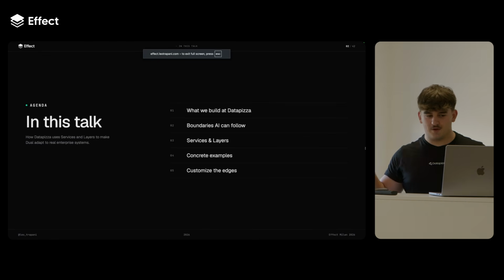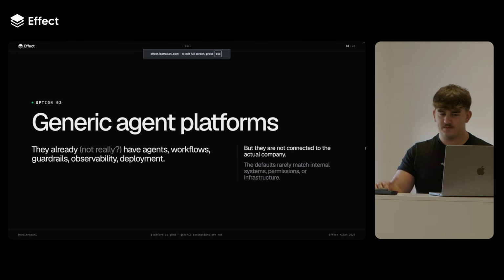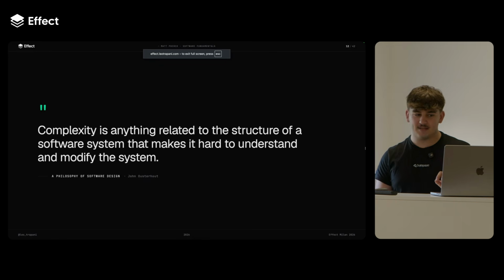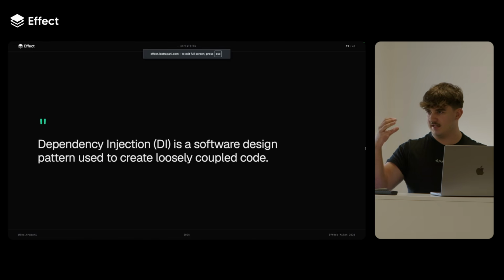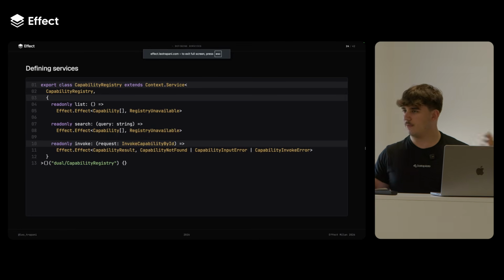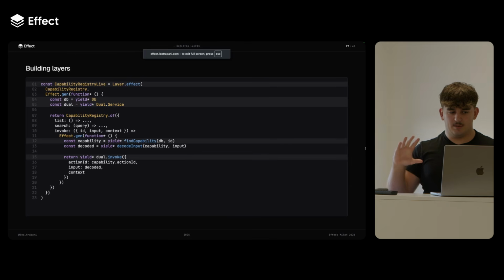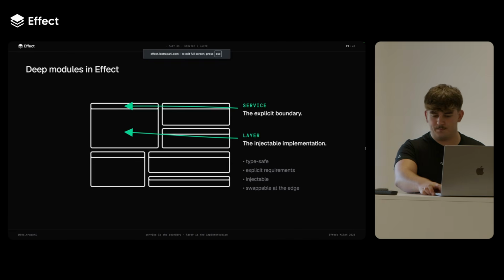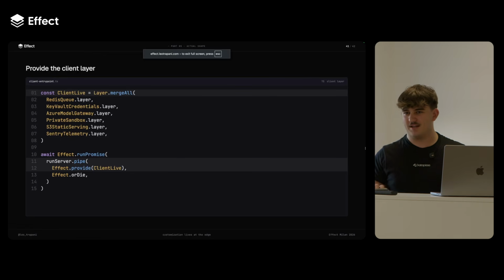Effect at Datapizza: Services & Layers in Production | Leonardo Trapani | Effect Milan 2026 🇮🇹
00:00 Intro
03:09 Dual: the company-shaped agent platform
03:48 Boundaries AI can follow
08:10 Capabilities in Dual
12:40 Concrete examples
14:06 Customize the edges